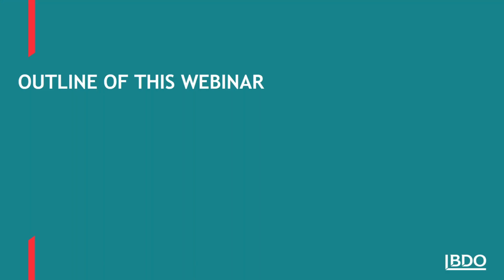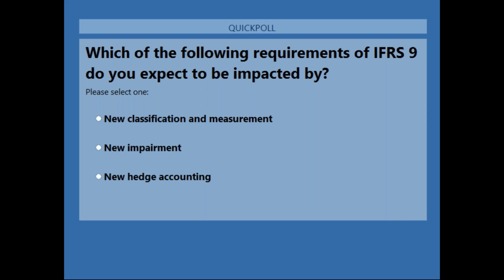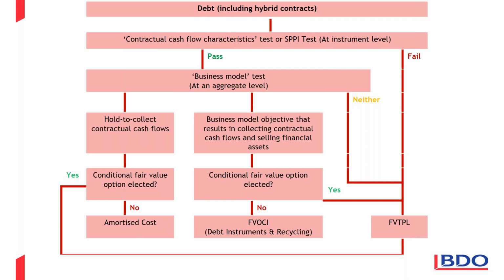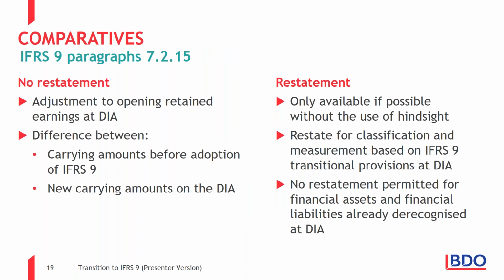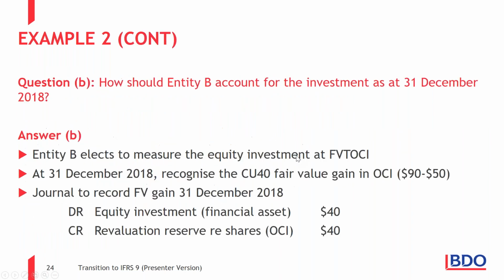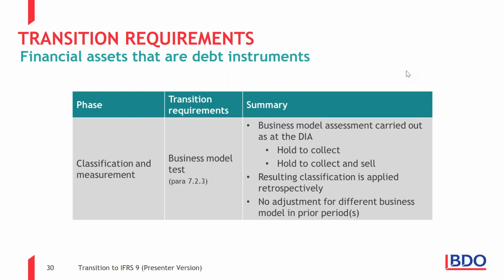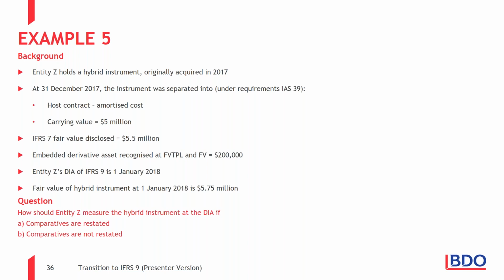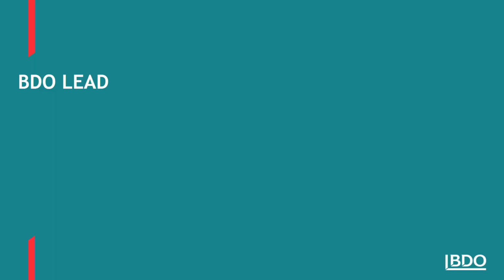IFRS Webinar Series - Transition to IFRS 9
Aletta Boshoff presents IFRS Webinar, Transition to IFRS 9